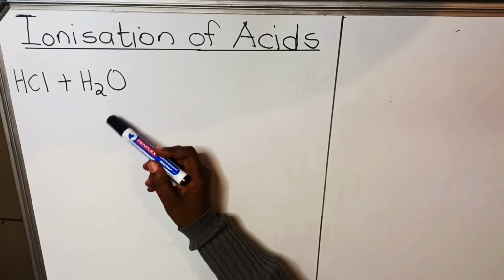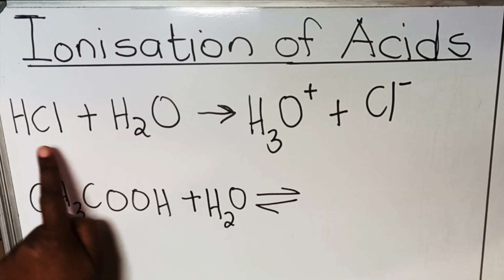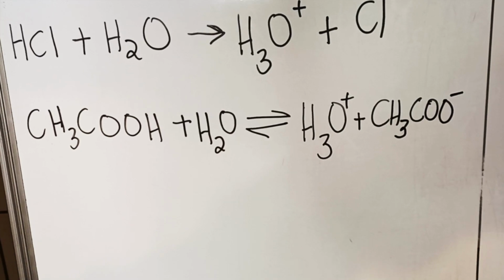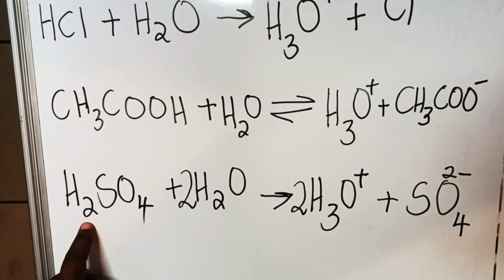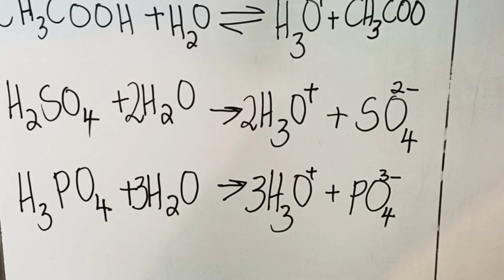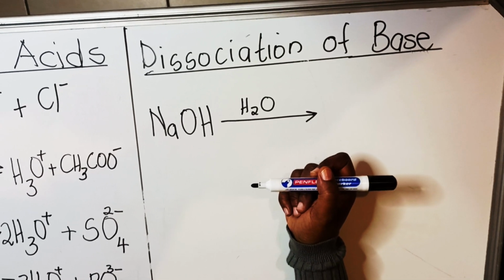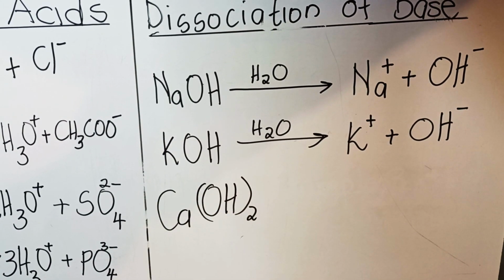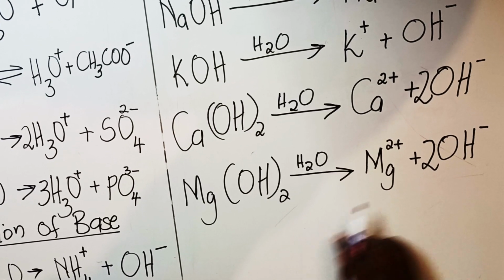Ionisation of Acids - Chemistry Lesson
This video will help you learn with examples how to Ionise Acids, Ionisation of Base, and Dissociation of Base.